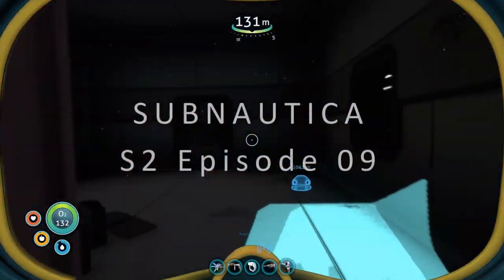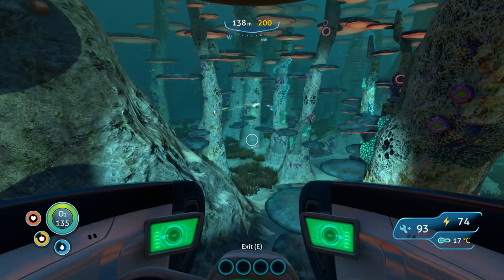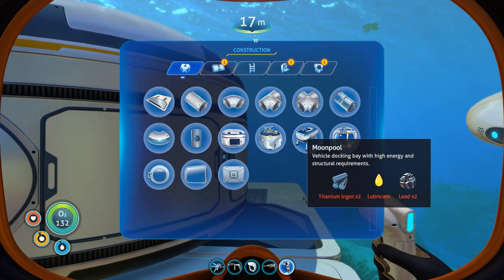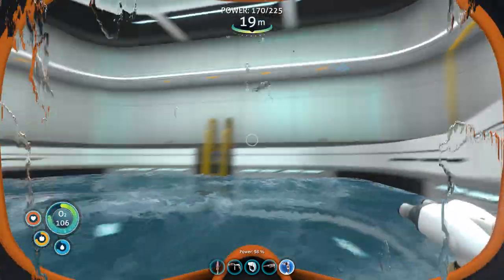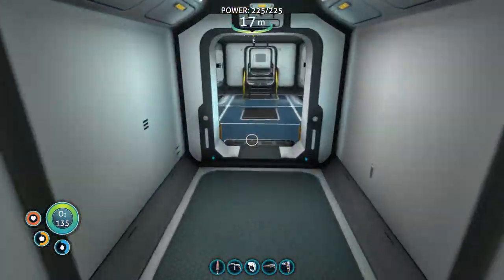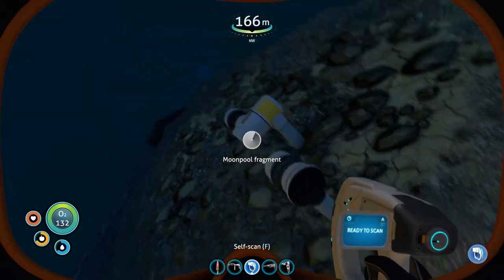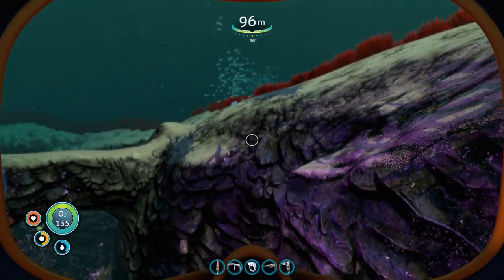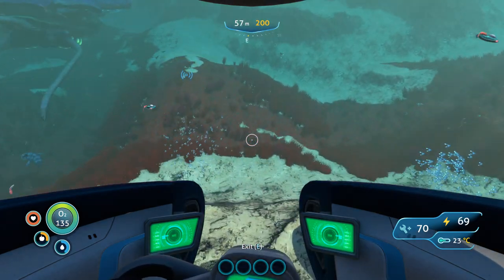BUILDING THE MOONPOOL | Subnautica | Let's Play Gameplay | S2 09